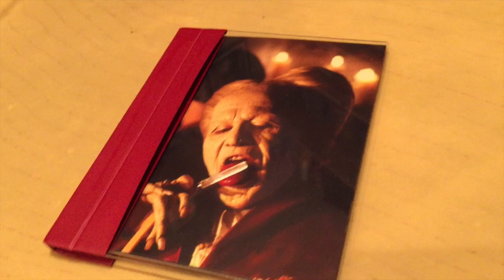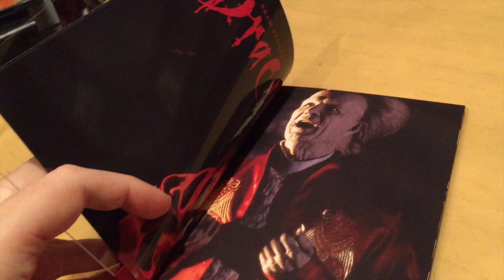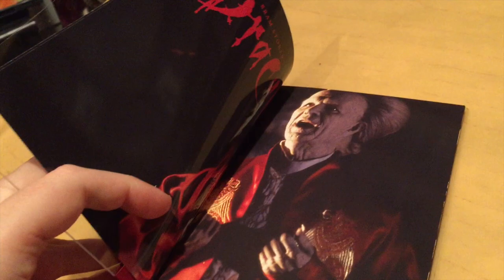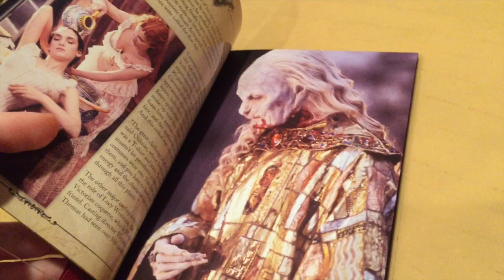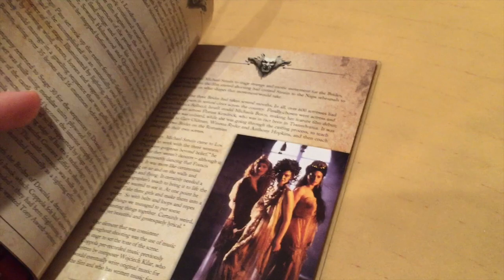Bram Stoker's Dracula Supreme Cinema Series Blu-ray Unboxing (My Blu-ray Collection Series)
My video unboxing the new Sony Blu-ray release of Bram Stoker's Dracula Supreme Cinema Series (Blu-ray + UltraViolet + Limited Edition Clear Case Packaging)

Plot - Gary Oldman, Winona Ryder, and Anthony Hopkins star in director Francis Ford Coppola's visually stunning, passionately seductive version of the classic Dracula legend. In BRAM STOKER'S DRACULA, Coppola returns to the original source of the Dracula myth, and from that gothic romance, he creates a modern masterpiece. Gary Oldman's metamorphosis as Dracula who grows from old to young, from man to beast is nothing short of amazing. Winona Ryder brings equal intensity to the role of a young beauty who becomes the object of Dracula's devastating desire. Anthony Hopkins co-stars as the famed doctor who dares to believe in Dracula, and then dares to confront him. Opulent, dazzling and utterly irresistible, this is Dracula as you've never seen him. And once you've seen BRAM STOKER'S DRACULA, you'll never forget it.

Limited Edition Supreme Cinema Series Includes:

-Exclusive new intro from director Francis Ford Coppola
-Sleek and innovative all-new clear case packaging
-24-page book with rare photos

 Additional Features:

-Reflections in Blood: Francis Ford Coppola and Bram Stoker’s Dracula
-Practical Magicians: A Collaboration between Father and Son
-Rare 1993 Commentary with Francis Ford Coppola, Roman Coppola, and Greg Cannom
-Deleted Scenes
-Audio Commentary and Film Introduction by Director Francis Ford Coppola
-4 Legacy Featurettes

-Includes Dolby Atmos – A revolutionary new audio technology that transports you into an extraordinary entertainment experience. With Dolby Atmos enabled receivers and speaker configurations, sound comes from all directions, including overhead, to create an immersive experience with clarity, richness, detail, and depth. With existing home theater systems, you will get a great surround sound experience.